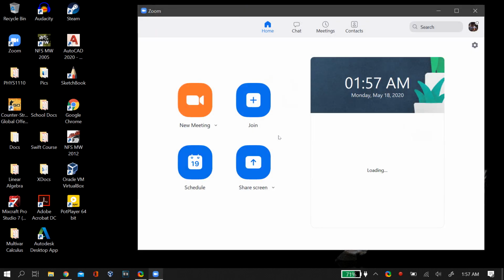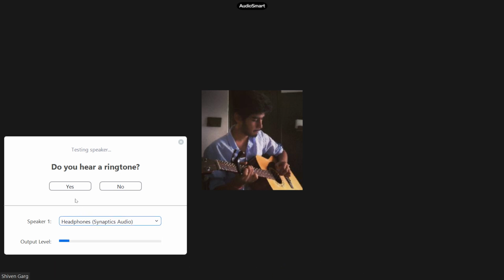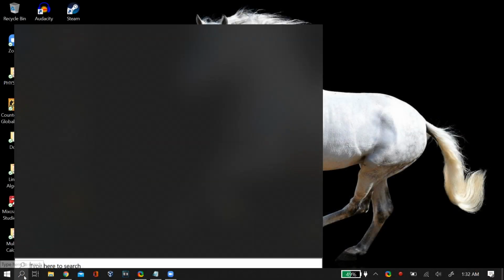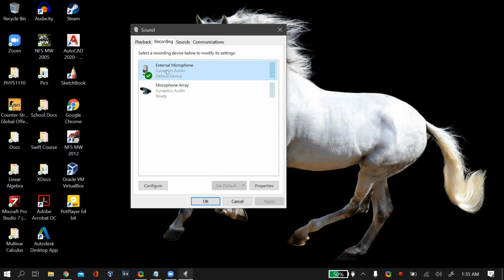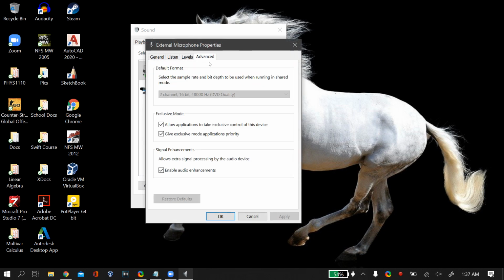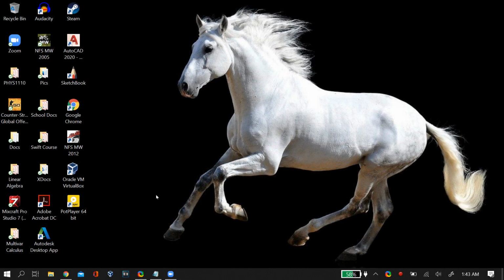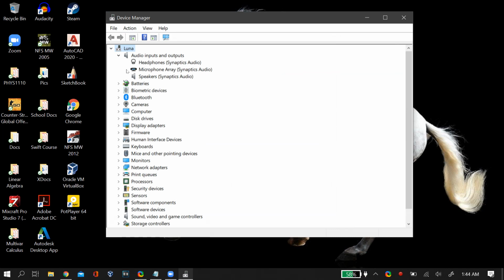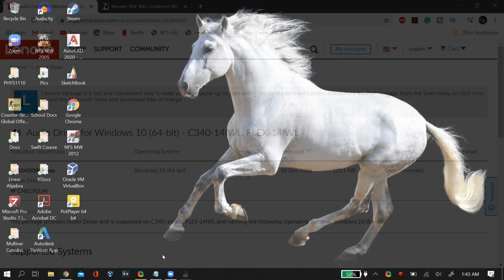How To Fix Zoom Microphone/Audio Problems on Windows 10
UPDATE: If you have any computer/software-related problems, please feel free to submit your problem on our new and we will make a solution video for you to resolve it! If you have any computer/software-related problems, please feel free to contact us by visiting our website and using the "submit your problem" button, and comment down below on our videos about your problem, and we will make a video for you to resolve it!

Hello Youtube! In this video, we will show you how to fix your Zoom Microphone or Mic or Audio (integrated laptop mic or dedicated external microphone) if it is not recognized by your laptop or computer and if it is not working properly on your PC. This fix is meant as an easy and quick way to get your microphone running on Zoom. In this video, we will deal with both Zoom and Windows to see which is causing your microphone to not work properly and the recommendation is to first restart your PC after all the solutions and fixes, and then try reinstalling windows. Meant for all current Windows versions: XP, Vista, Windows 7, 8,  8.1, and of course Windows 10.